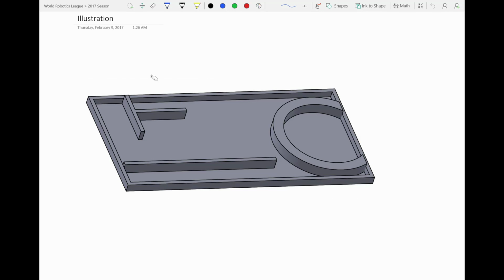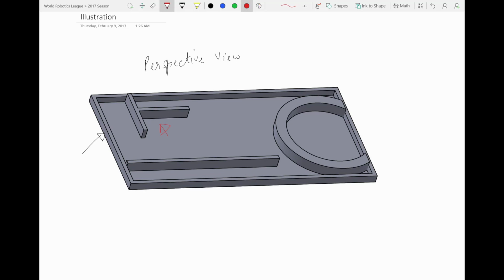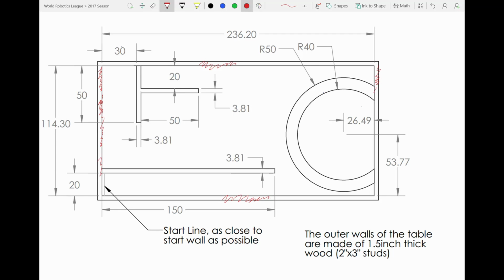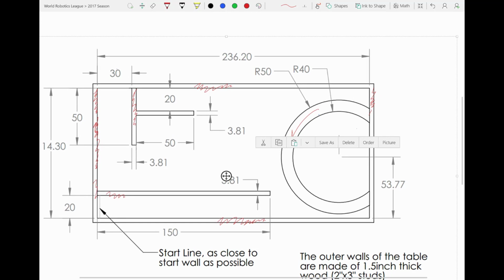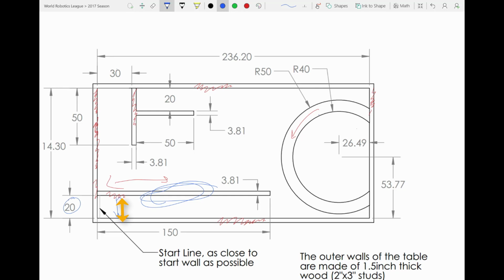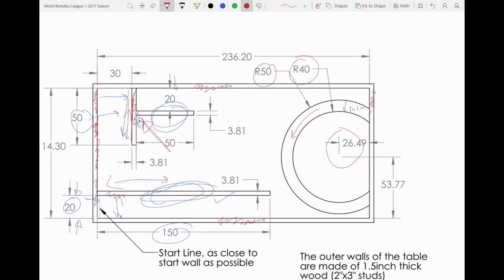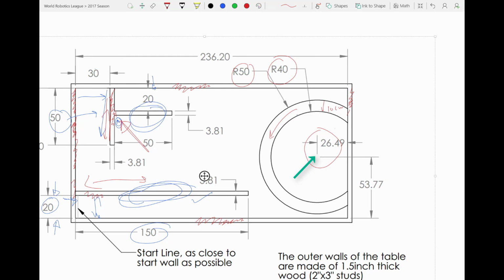How to interpret and re-create challenges at home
Co-Founder of World Robotics League, Sanjeev explains how to understand and re-create the challenges for your own experimentation.